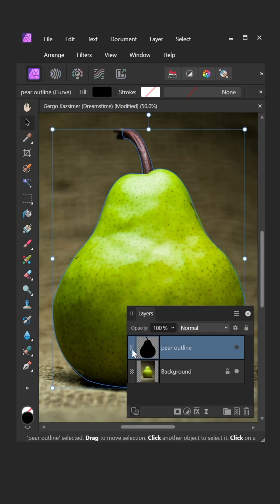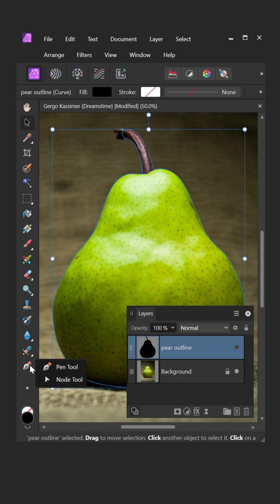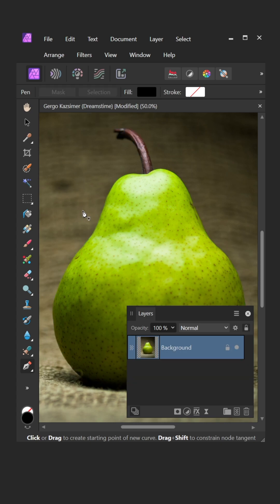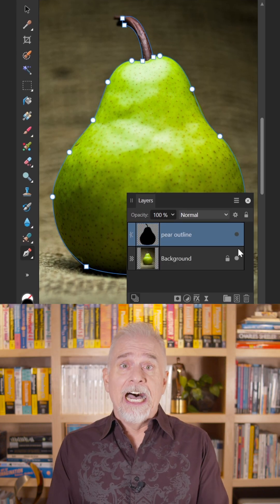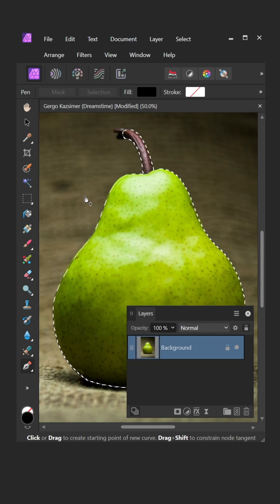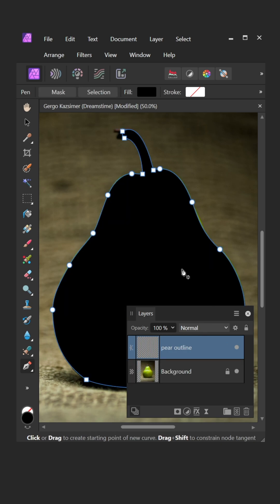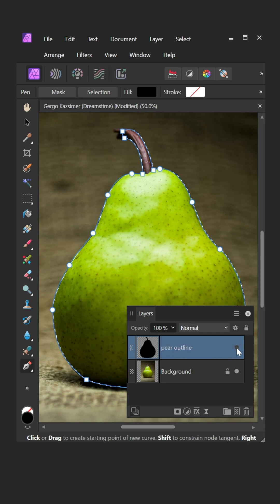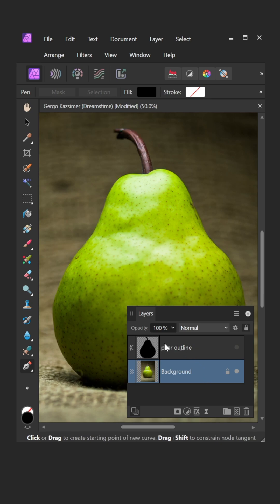Transition From Photoshop to Affinity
The Pen tool is a great way to draw precise selection outlines in Photoshop. The same is true in Affinity Photo, but the approach is a little trickier.